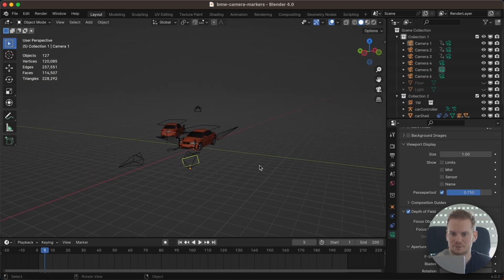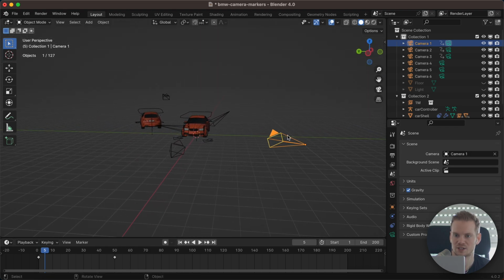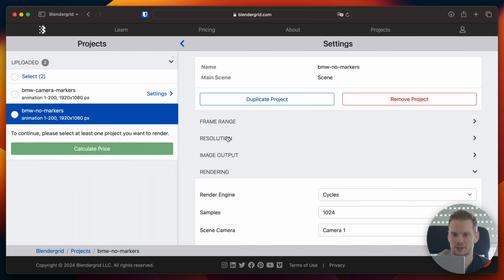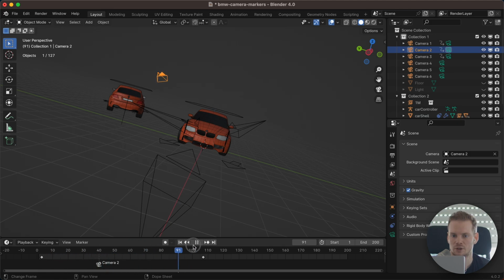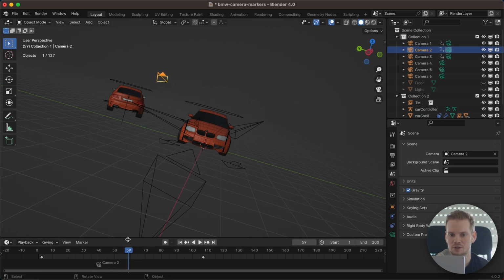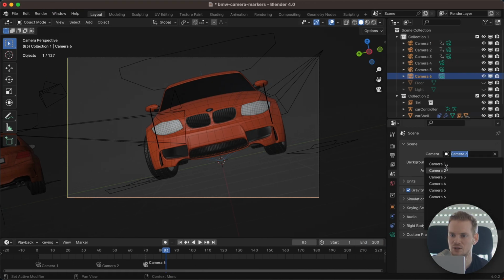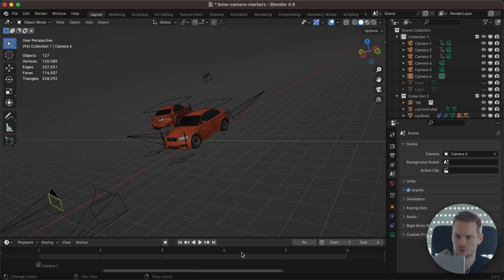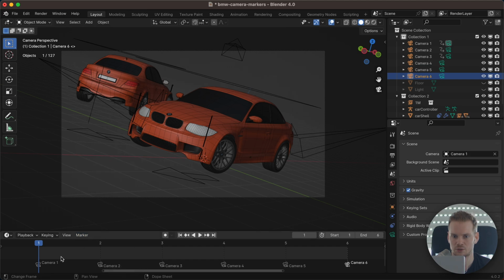Blender Tutorial - Using Multiple Cameras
This is how you manage multiple cameras in a single Blender scene.

TL;DR Use timeline markers :)